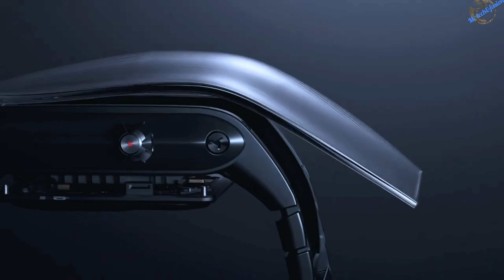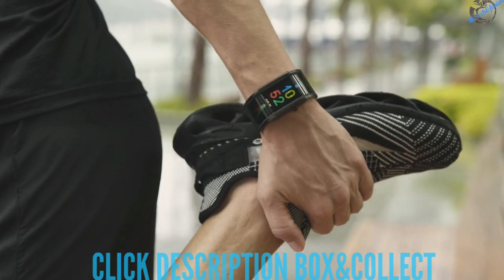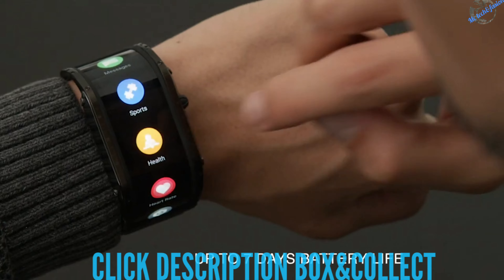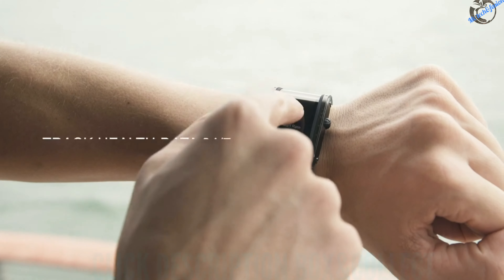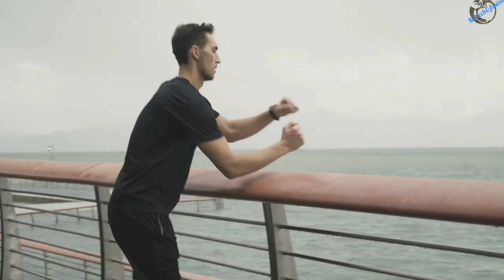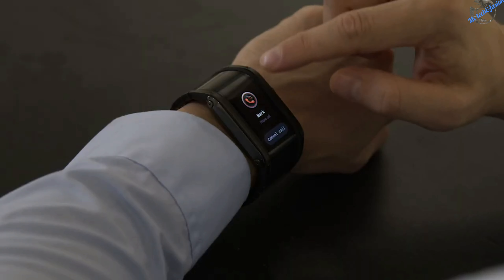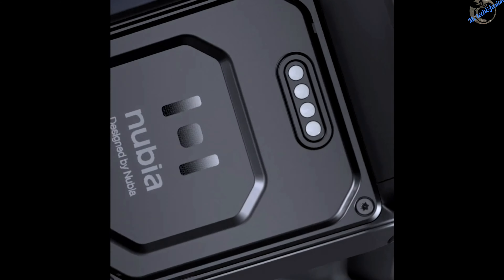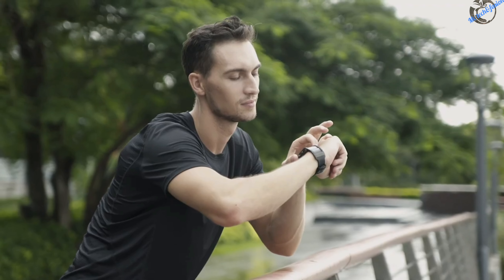Mcs tech&fasion || NUBIA WATCH, A FUTURISTIC FLEXIBLE DISPLAY SMARTWATCH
Affliated marketing
Kickstar
Indiegogo
Crowdfunding
eCommerce
Comingsoon products
Latest gadget
Latest products
Kickbooster Affliater